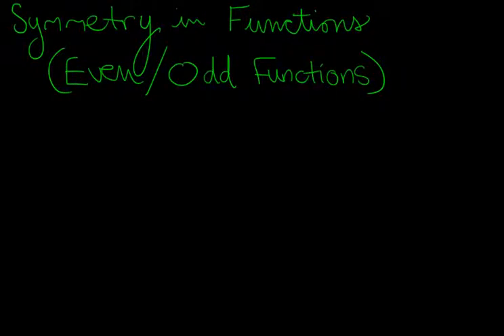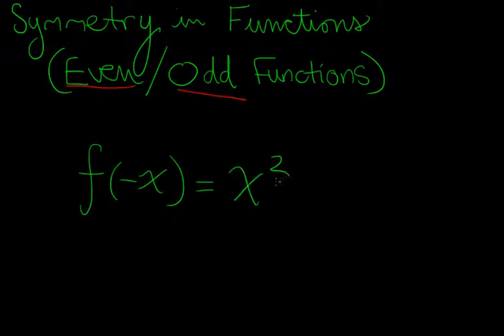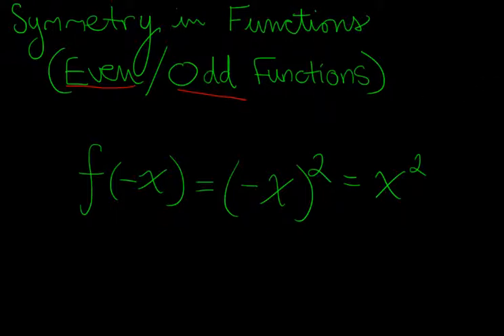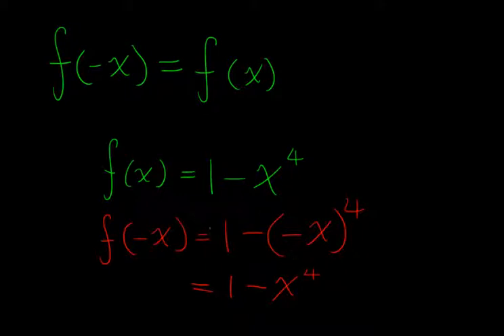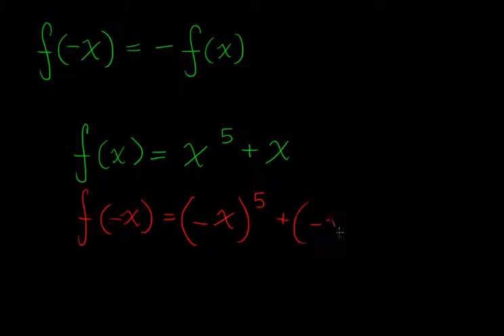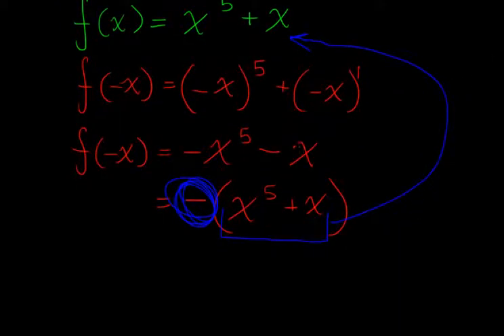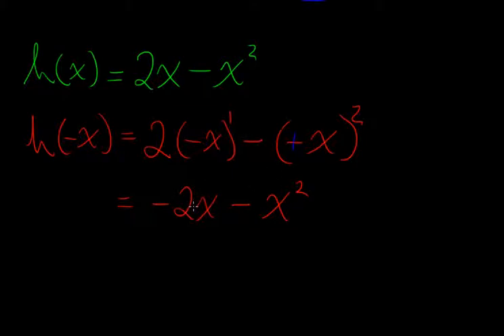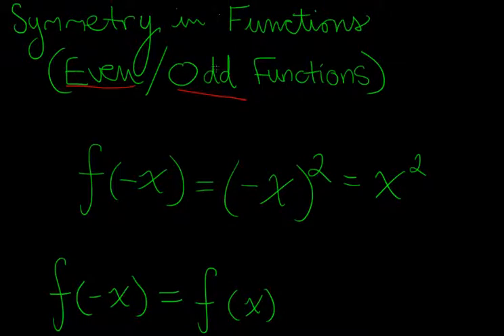Functions - Symmetry in Functions (Odd and Even Functions) Part 1/2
SUBJECT: ( Calculus 1 ) // ( Functions )

In this video, we explain the differences between odd and even functions. We also find out how to determine whether or not a function is even, odd, or neither. This is the first video in a series of two videos that explain symmetry in odd and even functions.

If you're following along in the Stewart's Calculus 7th Ed. textbook, we are still in Section 1.1: Four Ways to Represent Functions.